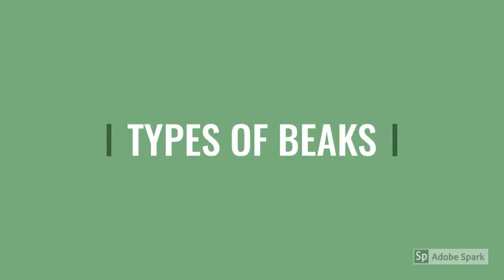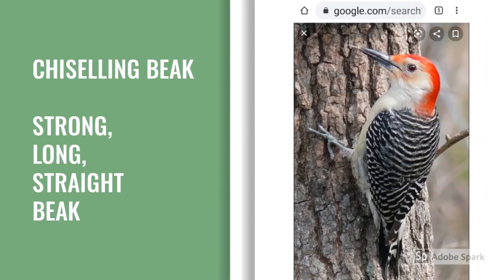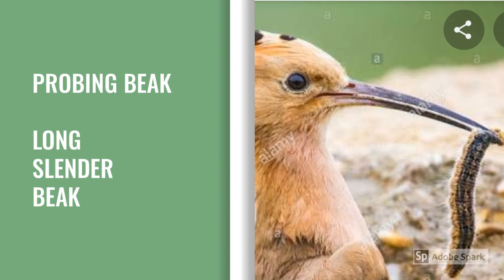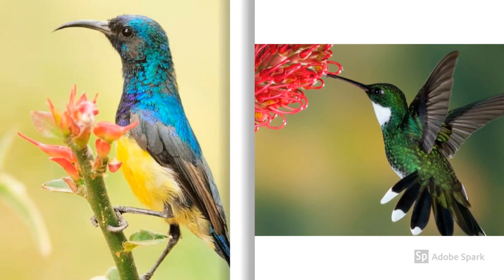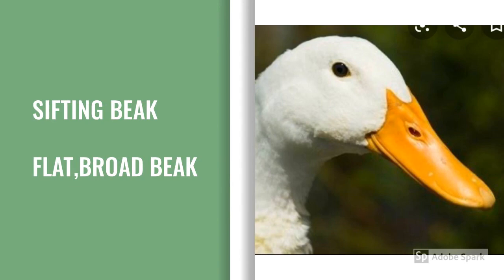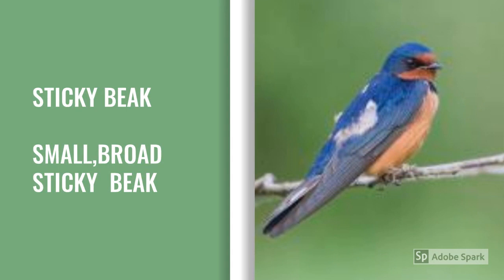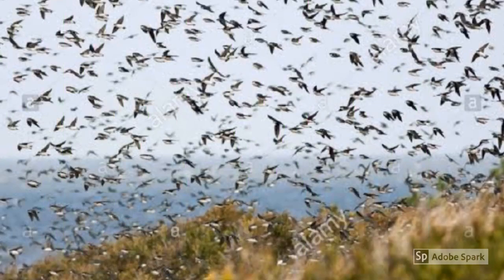CLASS 4 SCIENCE BIRDS -Types of beaks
Types of beaks - Chiselling beak,probing beak,sifting beak,sticky beak